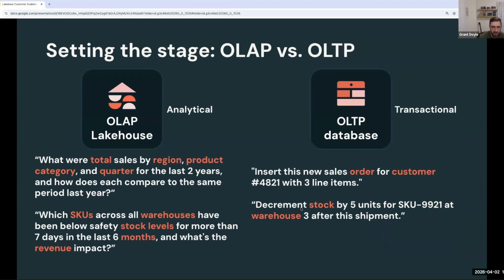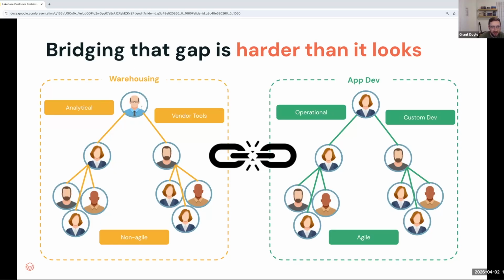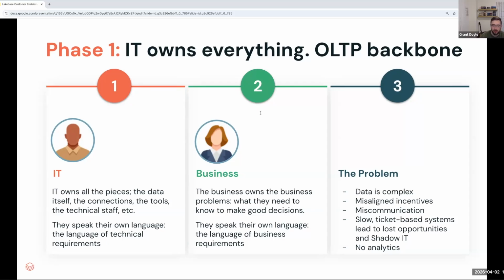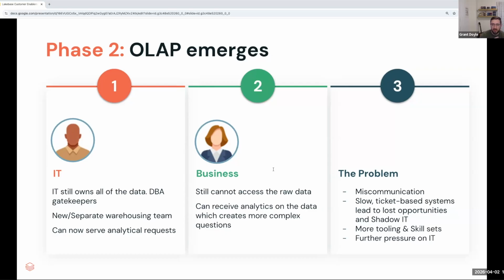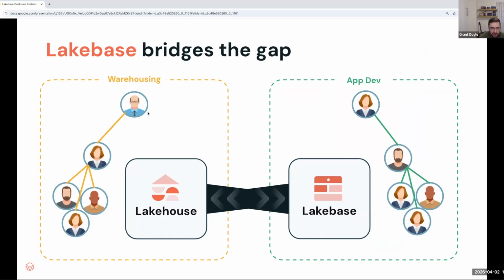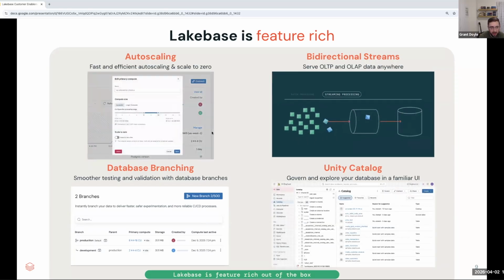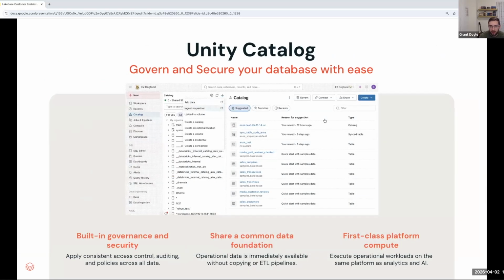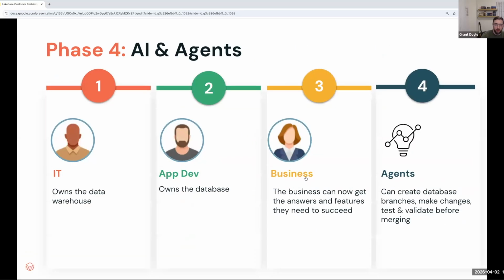Lakebase: Postgres That Actually Likes Your Lakehouse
Why add a new database category next to your lakehouse? In this session, Grant Doyle walks through **why Databricks Lakebase exists** and how it finally closes the gap between OLTP applications and OLAP analytics teams that have been struggling to work together for decades.

- The core differences between **analytical (OLAP)** and **transactional (OLTP)** systems — and why each struggles with the other’s workloads.
- How data warehouses and application databases evolved in separate silos, leading to brittle ETL pipelines, duplicated data, and slow, ticket-driven workflows between IT and the business.
- Why traditional “bridge” architectures are hard to operate and often stop teams from answering richer, real-time questions inside apps.

🚀 **What Lakebase brings:**
- A **fully managed, serverless Postgres** database built into the Databricks Data Intelligence Platform — designed for low-latency operational workloads on the same data that powers analytics and AI.
- **Separation of compute and storage** so you get autoscaling, scale-to-zero, and pay-for-what-you-use economics instead of over-provisioned database instances.
- **Database branching and zero-copy cloning**, letting developers and agents safely test against production-like data and then merge changes with confidence.
- **Bi-directional sync** between Delta tables and Lakebase (reverse ETL and forward ETL), so gold-layer analytics can power applications and operational events can flow back to the lakehouse — all governed by **Unity Catalog**.

💡 **When Lakebase makes sense:**
- You want apps and AI agents to use the **same trusted data and governance** as your lakehouse, without standing up a separate Postgres stack.
- You’re tired of maintaining fragile reverse-ETL pipelines just to surface analytical features back into operational experiences.
- Your developers need **fast branching, autoscaling, and low-ops Postgres** for modern, intelligent applications and AI agents.

TIMESTAMPS
0:00 - Intro
0:39 - Analytical vs Transactional Systems
1:54 - Answering Questions Differently
3:44 - Bridging the Gap
4:23 - Phase 1: Early Database Era (1980s-90s)
5:45 - Phase 2: OLAP Emergence
7:43 - Phase 3: Cloud Era
8:41 - Phase 4: The Lakebase Solution
10:34 - Key Features Overview
11:53 - Auto-Scaling
12:47 - Bi-Directional Streaming
13:50 - Unity Catalog Governance
14:43 - Database Branching
15:58 - Resources & Wrap-Up